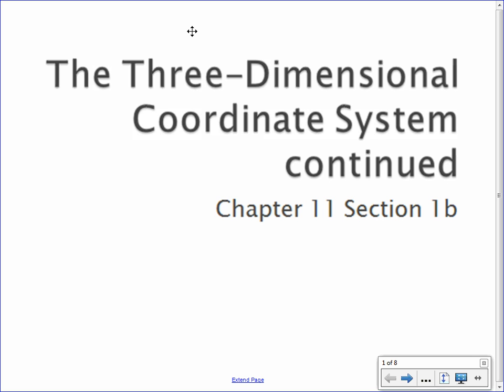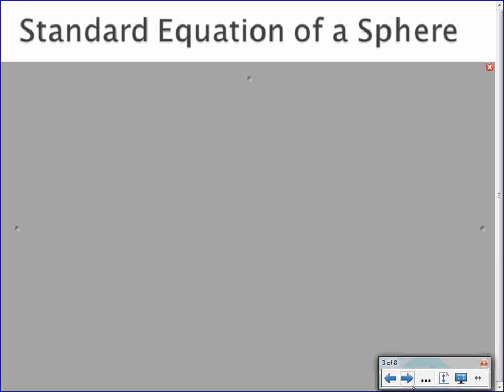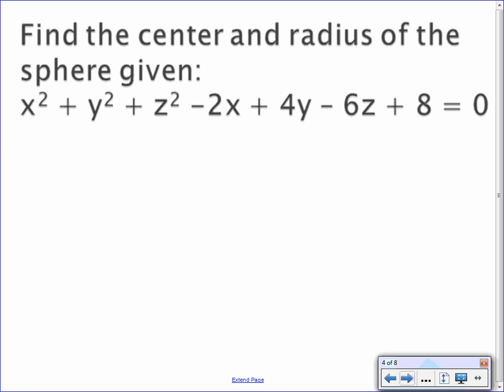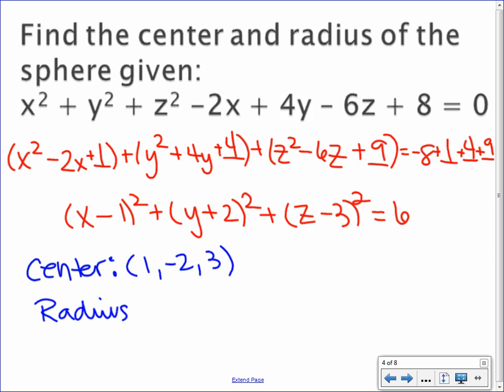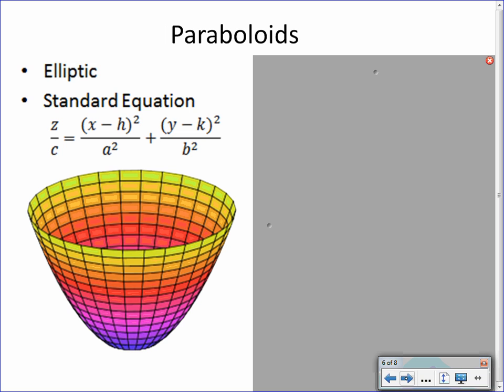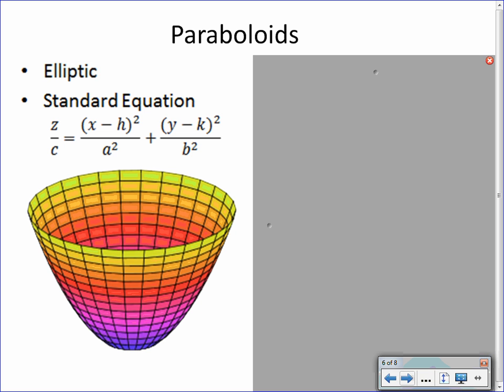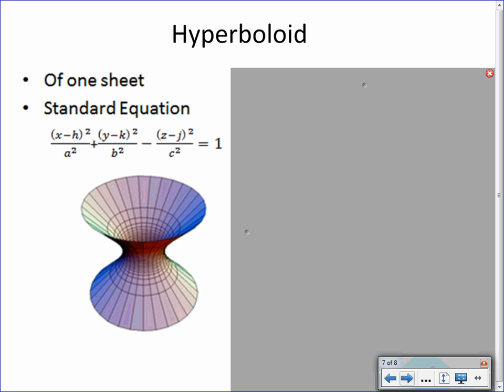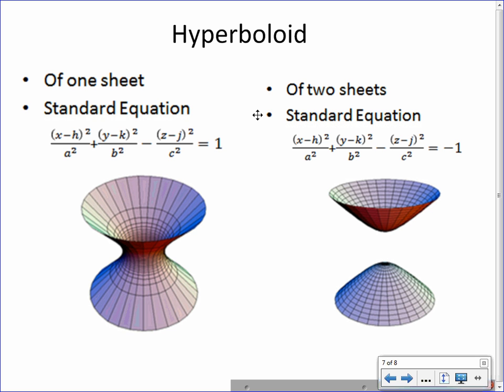11.1b Honors Pre Calculus Notes